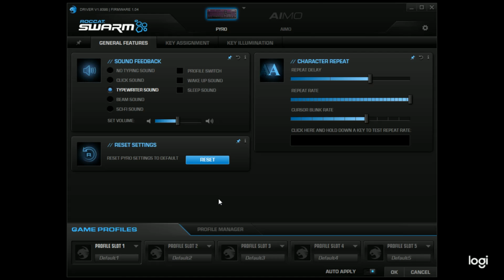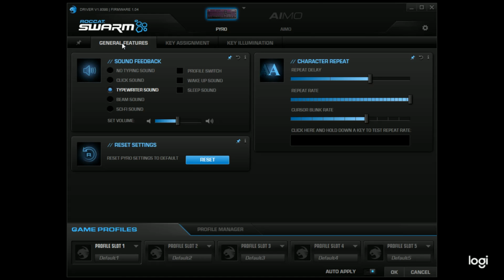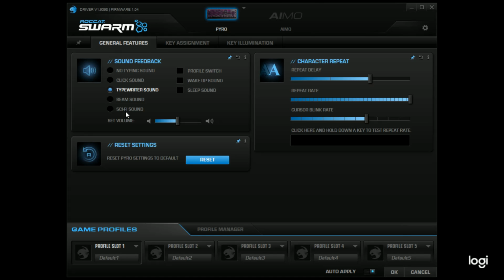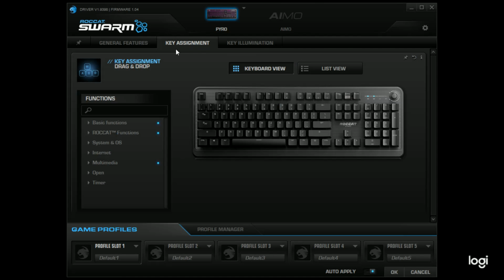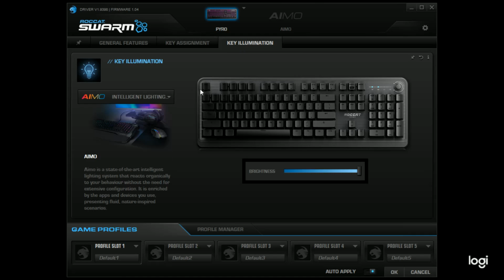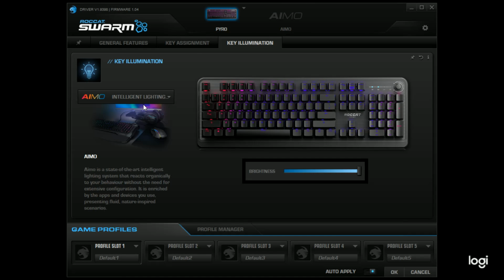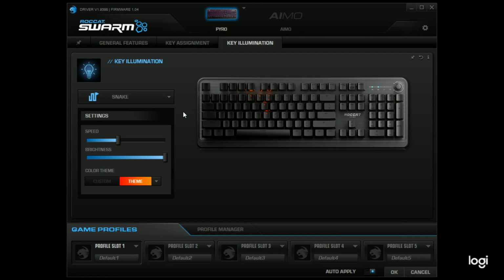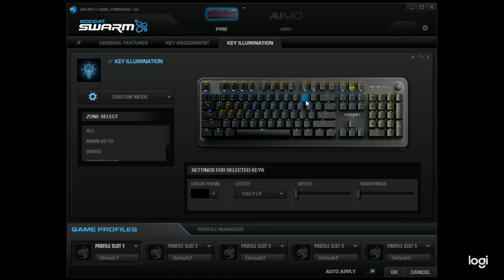Roccat Pyro - How to Change the RGB Lighting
By the end of the Video you will know how to change the colors of the RGB Lighting on your new @turtlebeachpc Pyro Mechanical Keyboard

select correct model

Step Two
Open and Play

If you are looking for one make sure you check out the Amazon Page Under Warhammer computers

For everything warhammer make you check out the drum IO